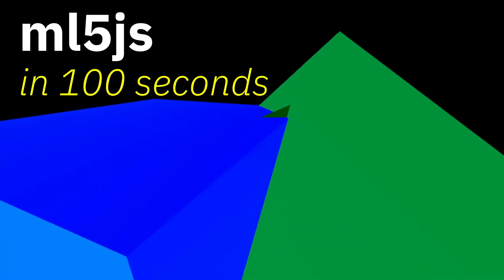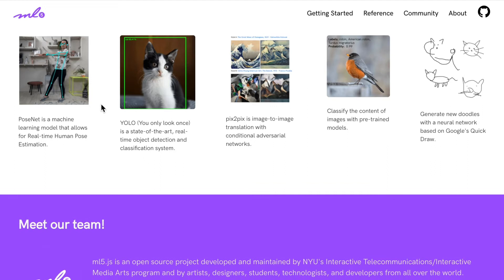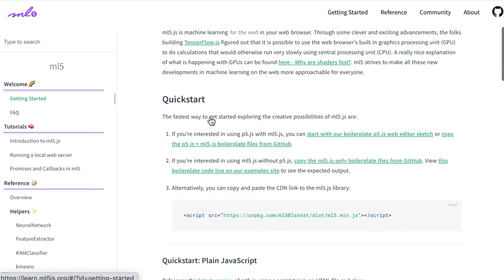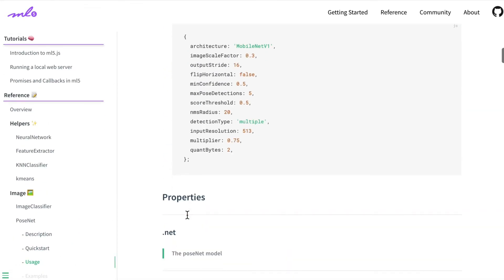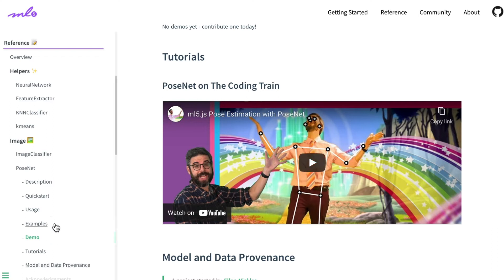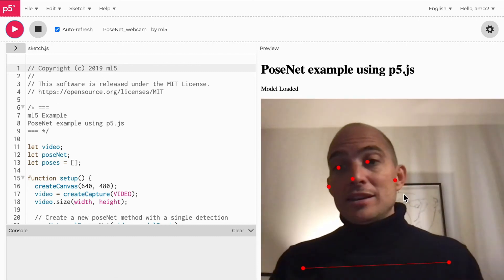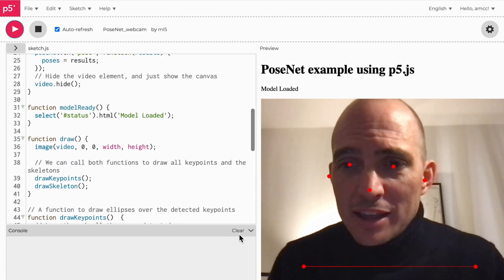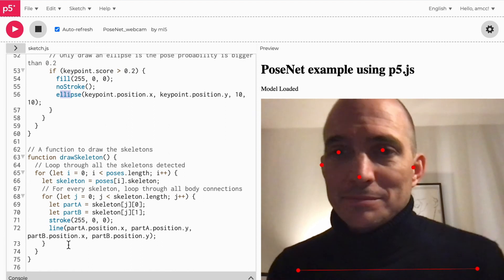ml5js in 100 seconds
Its made by the people who make p5js and processing, so its very easy, accessible and well supported. This is a quick dive into its website and how to create a p5js sketch using PoseNet and ml5js.